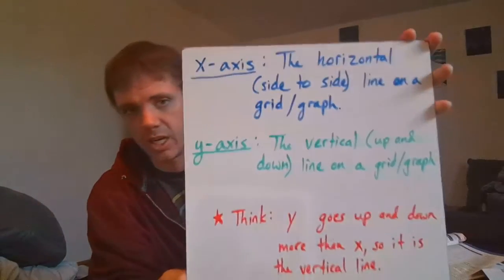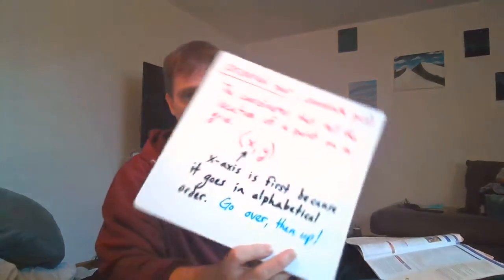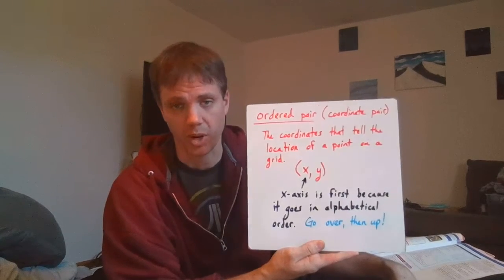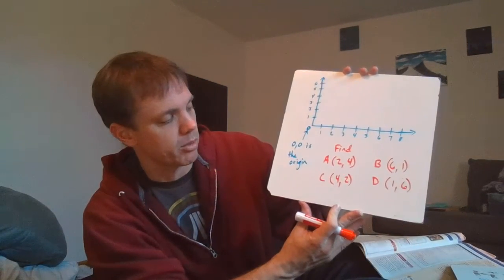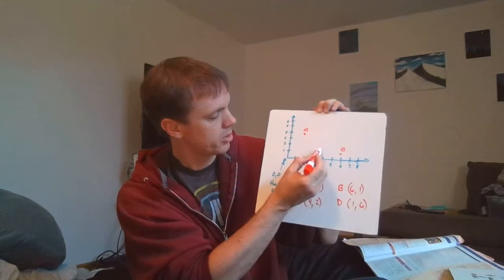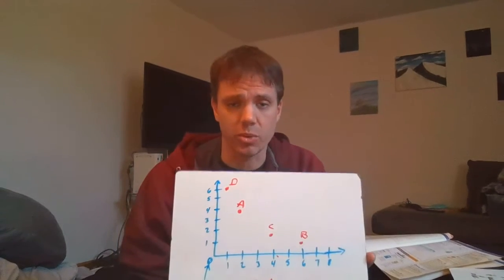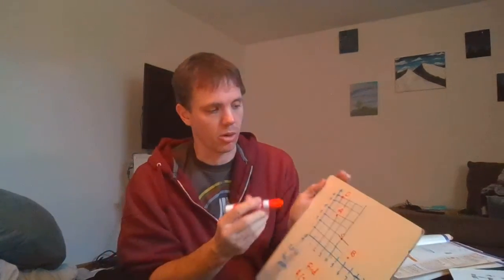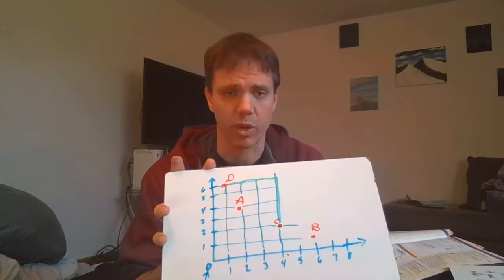Chapter 9 Lesson 2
Teaching for Chapter 9 Lesson 2: Ordered Pairs